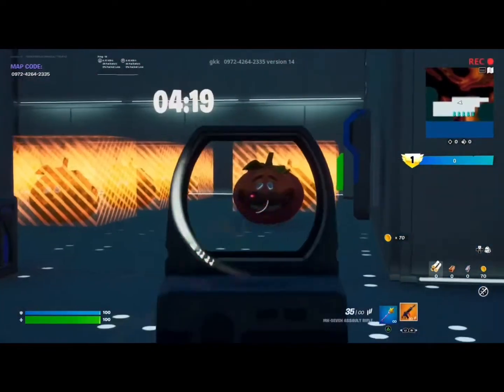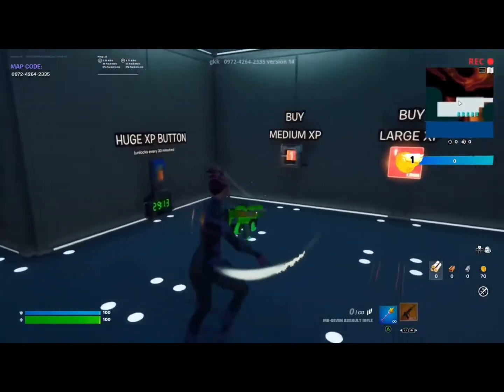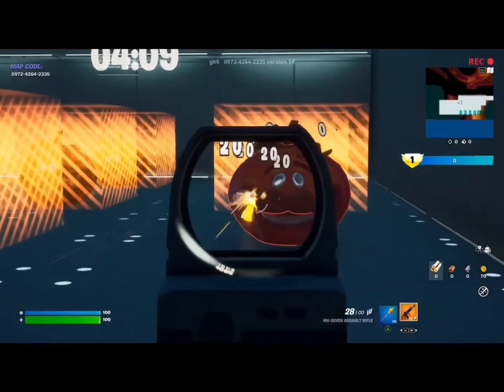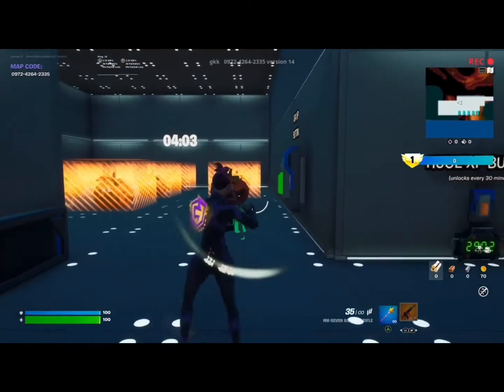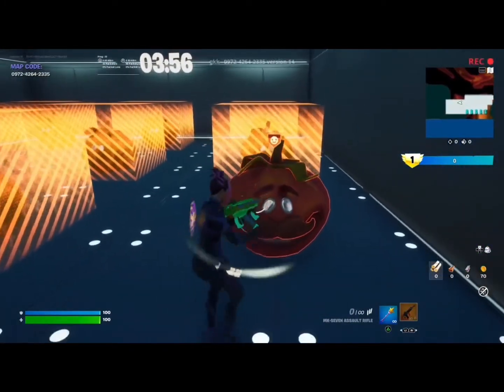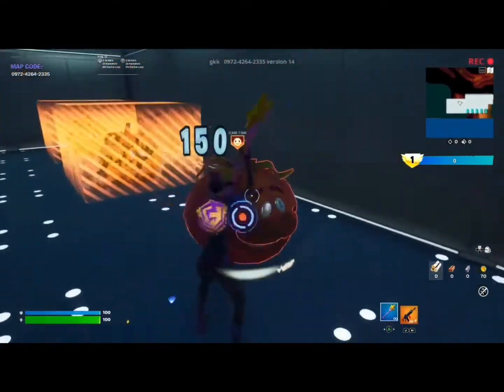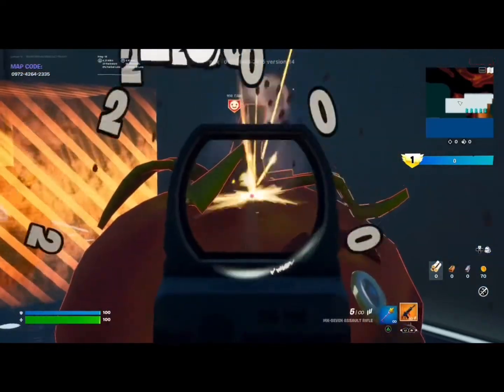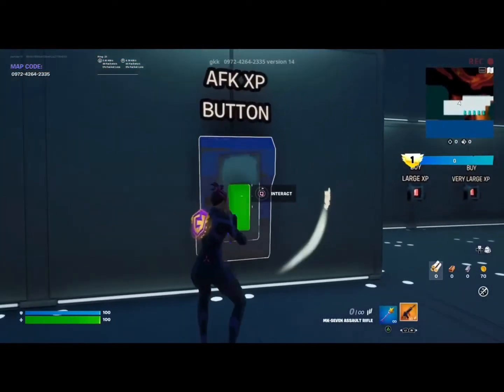Free XP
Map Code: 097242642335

Credit: GKI

Make sure to like and sub if this helped you or you enjoyed it